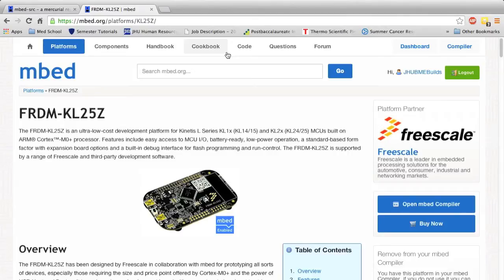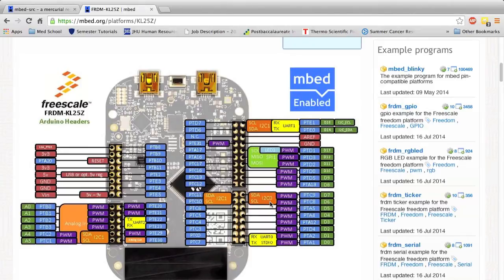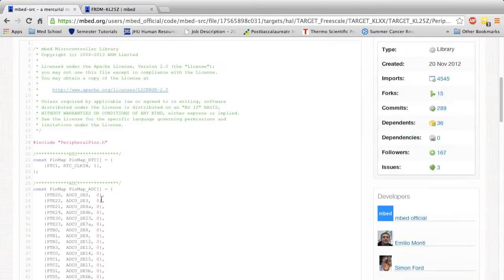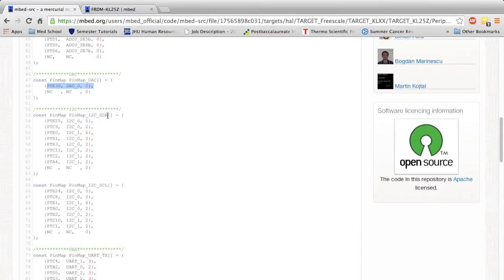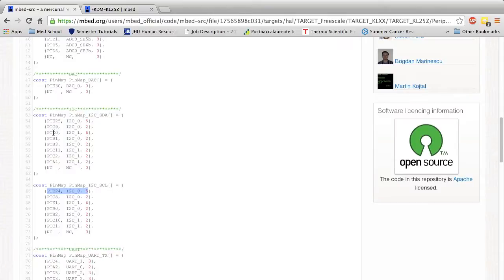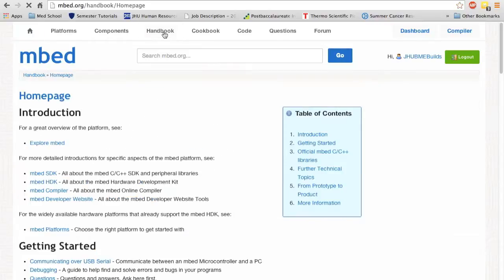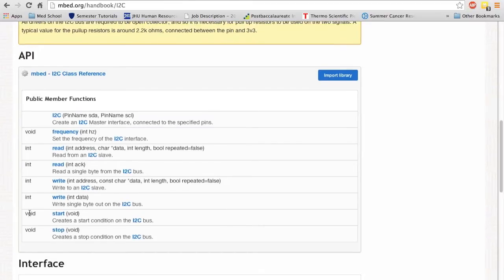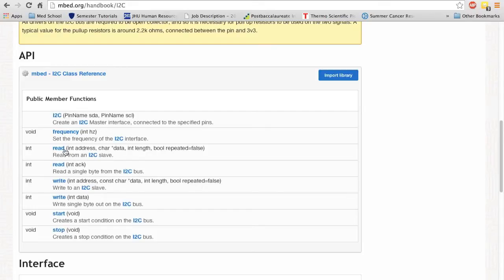mBed Tutorial 8.4: I2C Set up